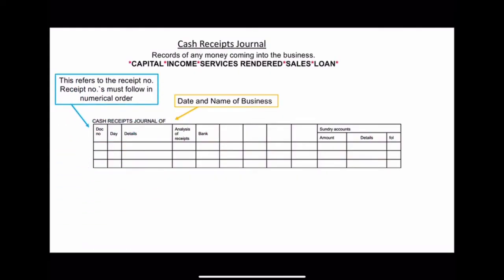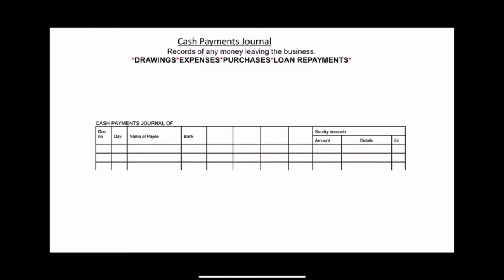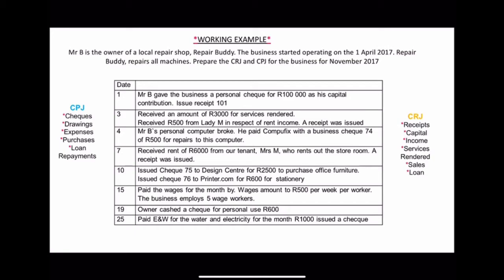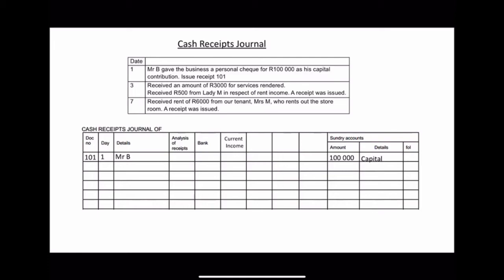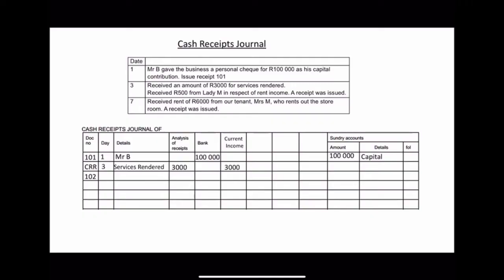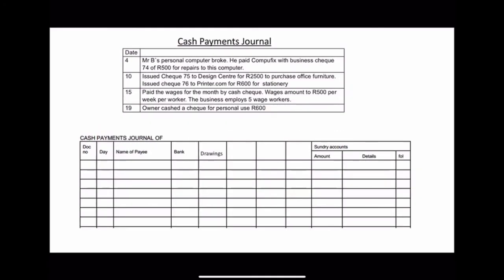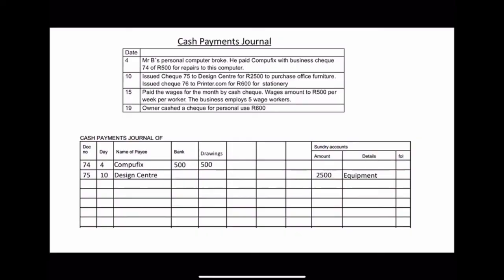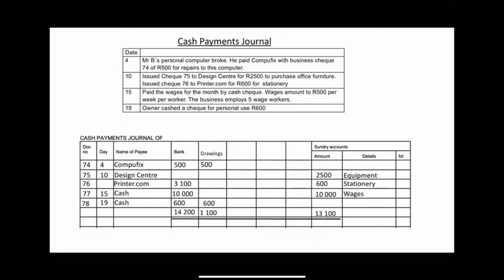Tutorial- CRJ&CPJ-Accounting- Grade 8- Tutoring.sa- How to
Grade 8 CRJ and CPJ. Completed with a working example.